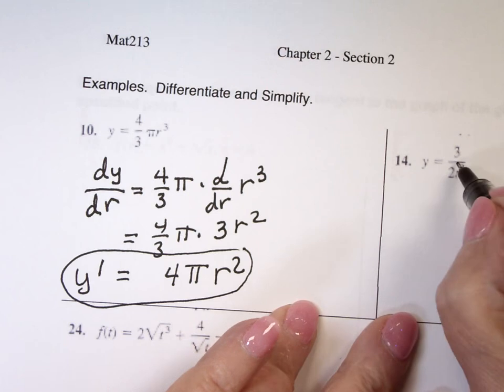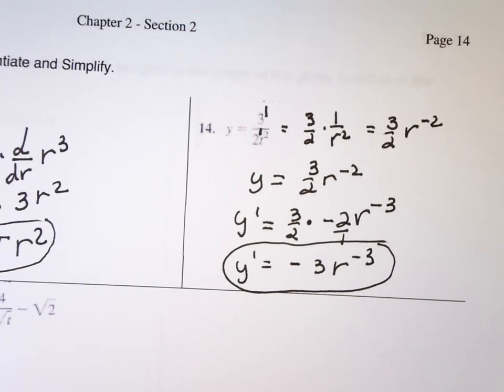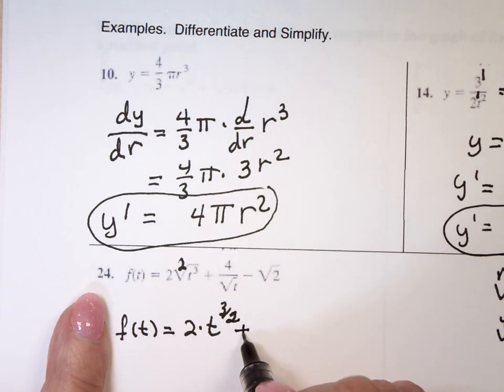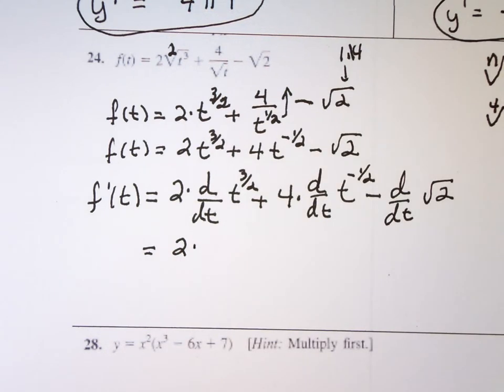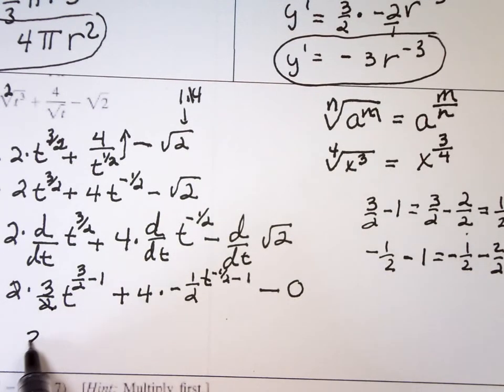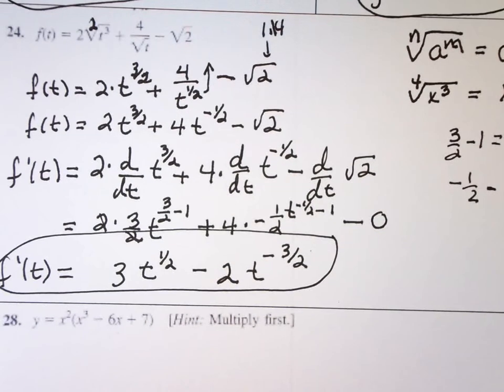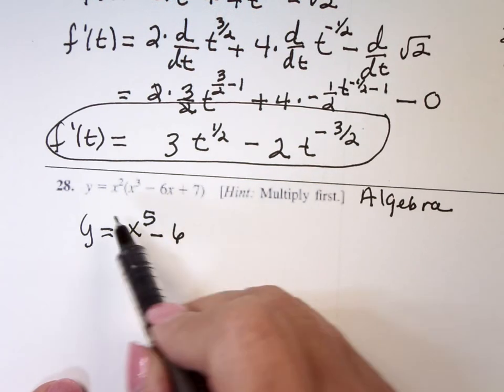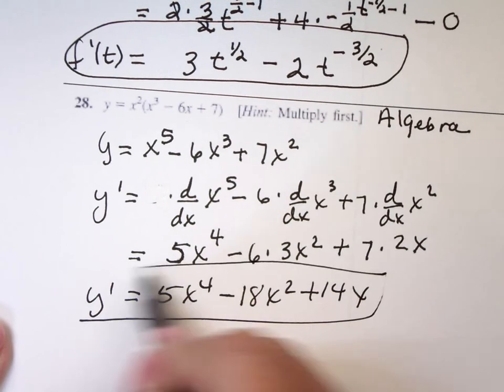213 2 2 page 14